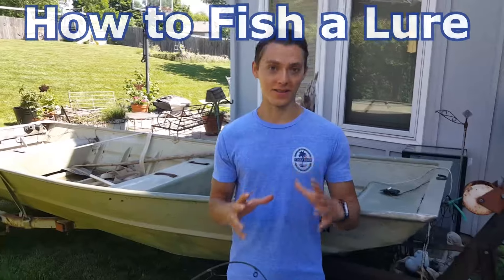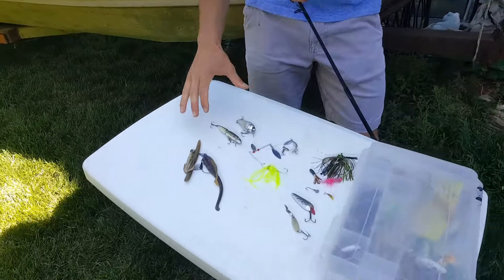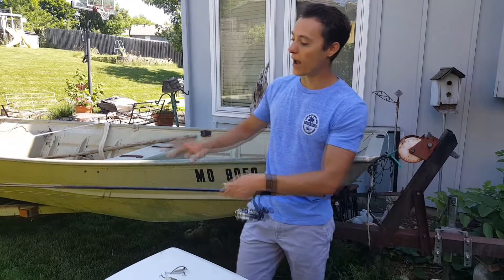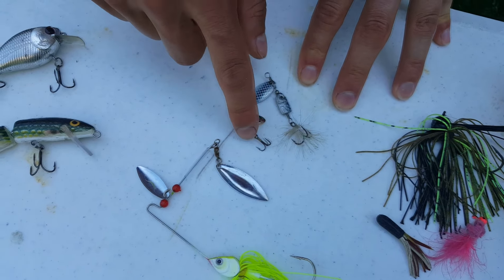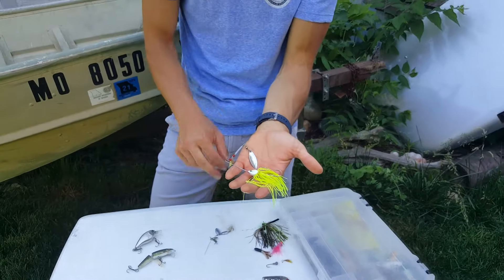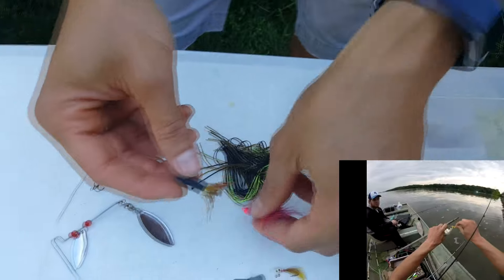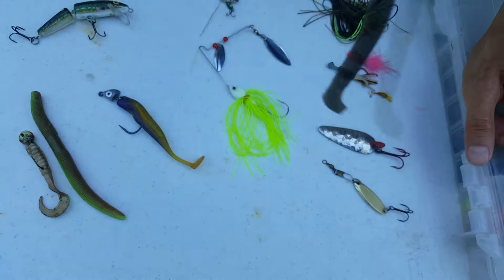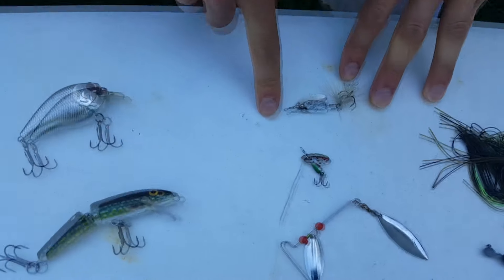How to Use a Fishing Lure - Best Lures for Beginners- Tips and Basics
A beginners guide / basics on how to use a fishing lure. A few tips and explanations as well as my personal favorite fishing lures for the beginner. Great for ponds, lakes, rivers, bass, crappie, bluegill, trout, etc... I hope this video helps you catch more fish!

Amazon.com Links to my favorite beginner lures:
1. Inline Spinner
2. Square bill Crankbait

Hope this video puts you on the fish! As always, best of Luck Fishing!